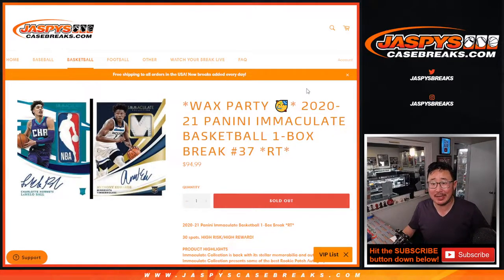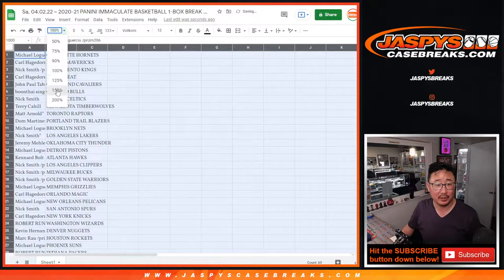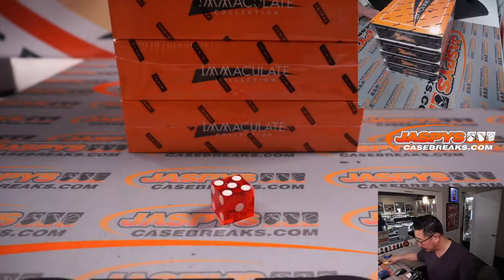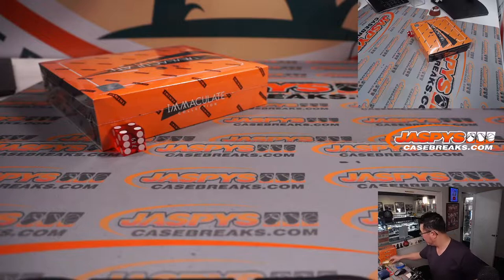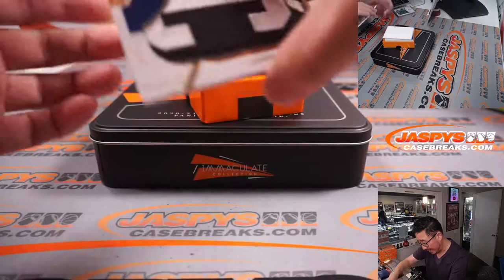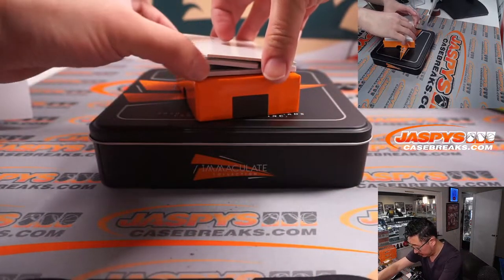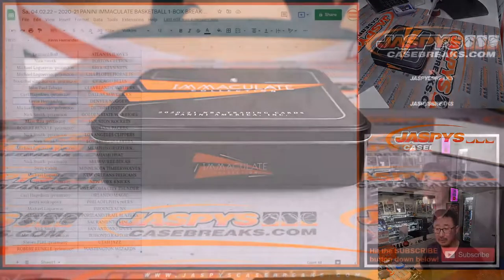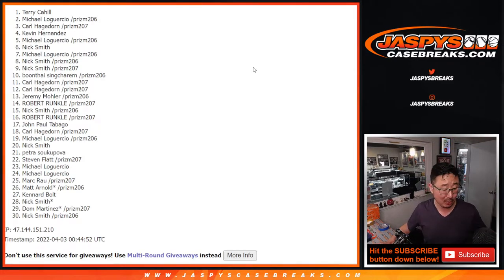Sa, 04.02.22 ~ 2020-21 PANINI IMMACULATE BASKETBALL 1-BOX BREAK #37 *RT*